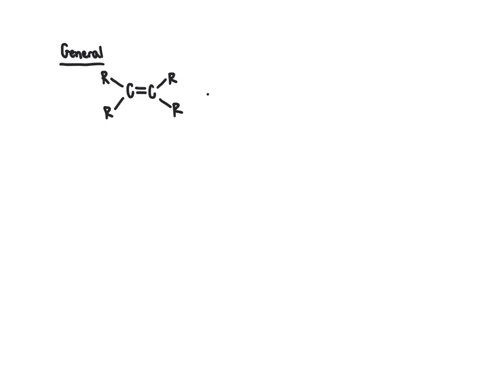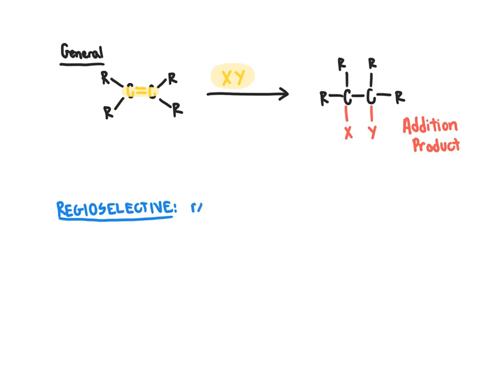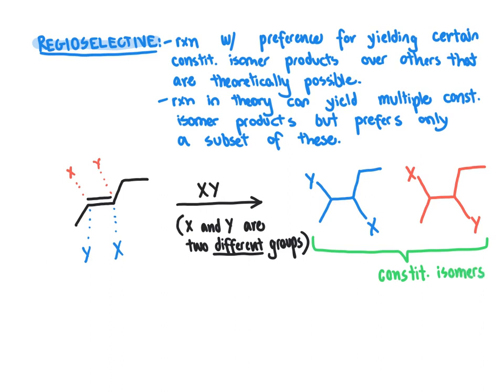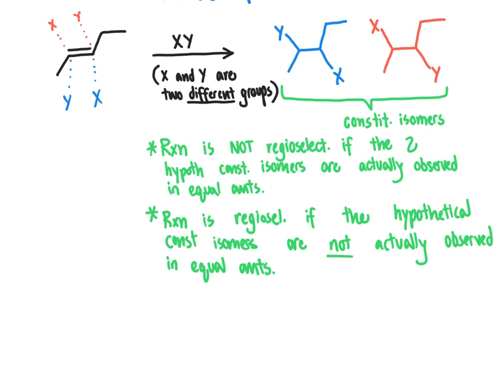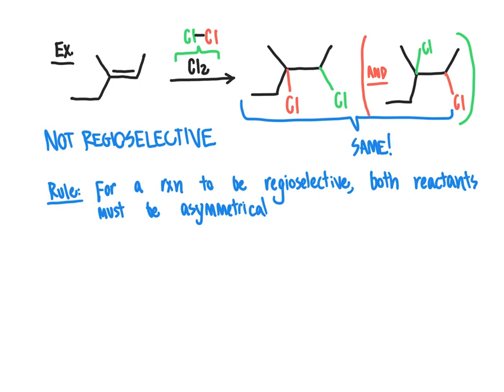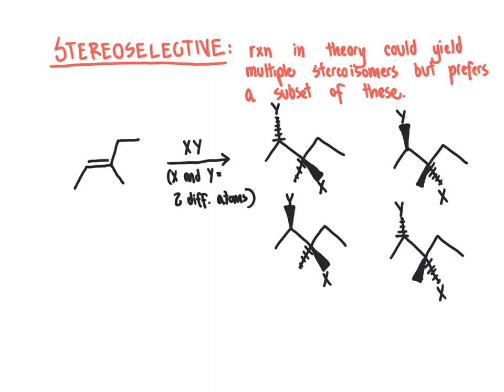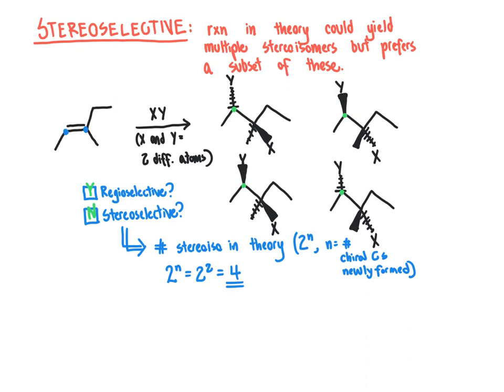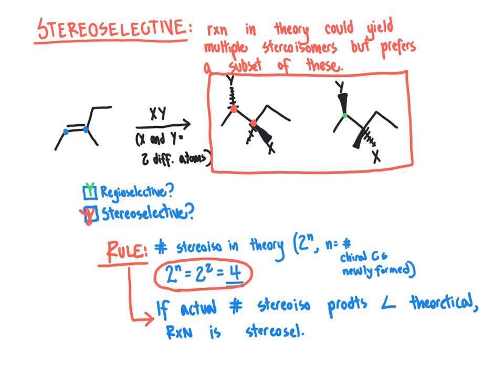61 CHM2210 Introduction to Addition Reactions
General overview of addition reactions of alkenes, including definition of terms stereoselective and regioselective.